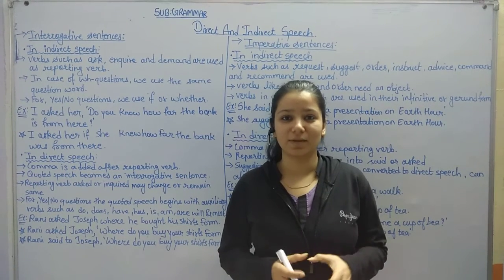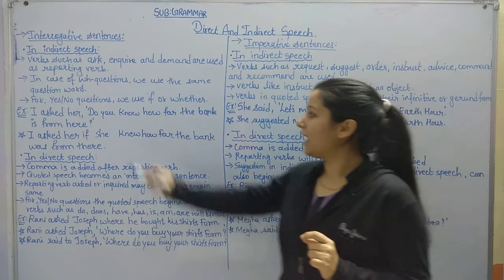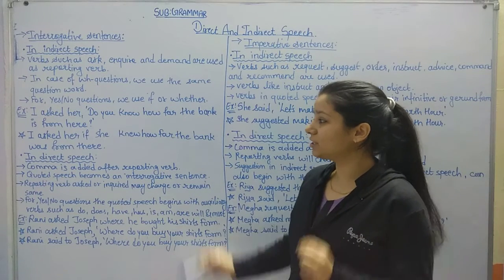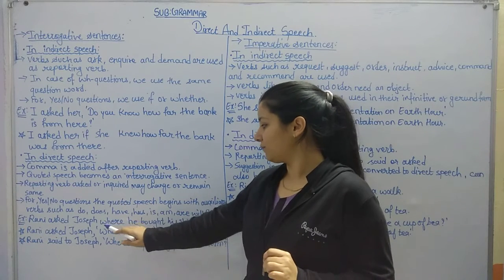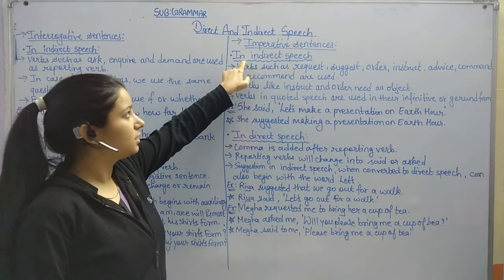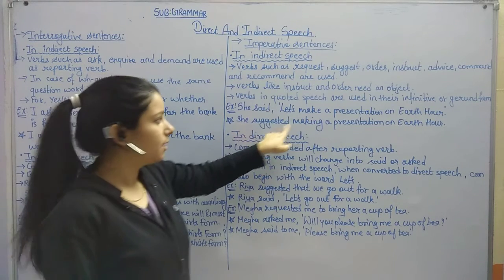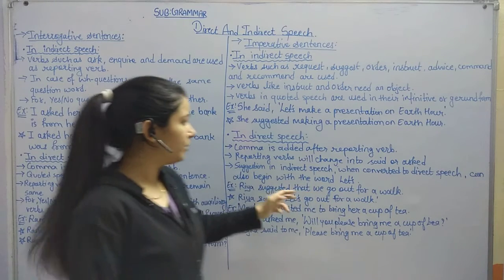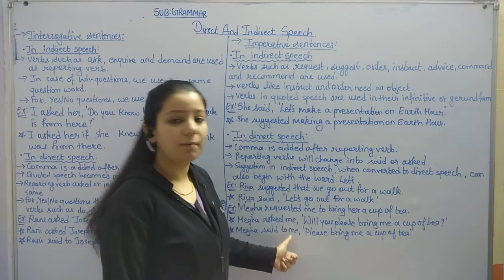STD 7th and 8th English Grammar Direct and indirect speech Explanation Part - 3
To be followed in STD 7th and 8th